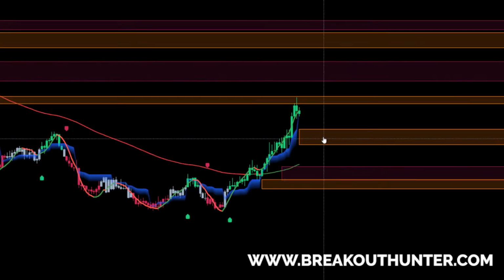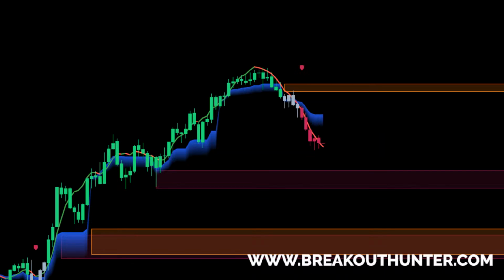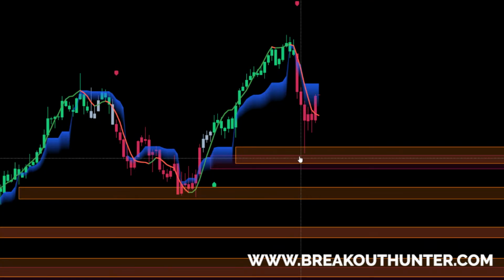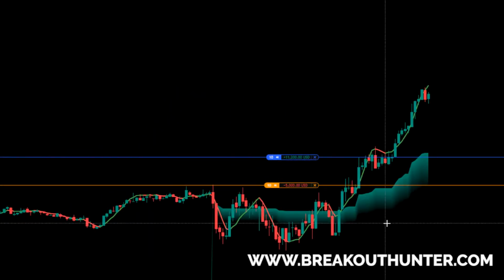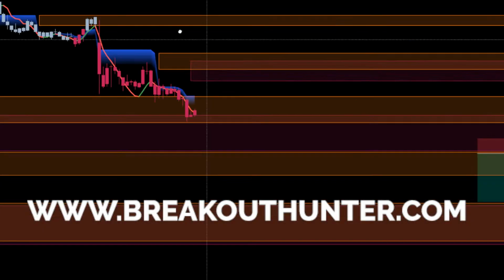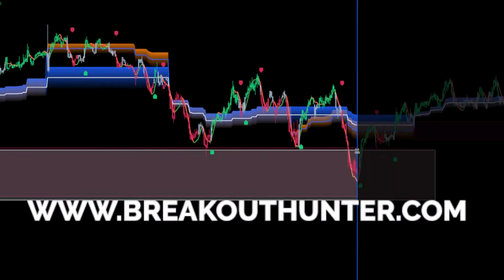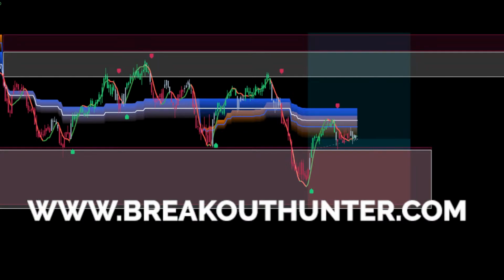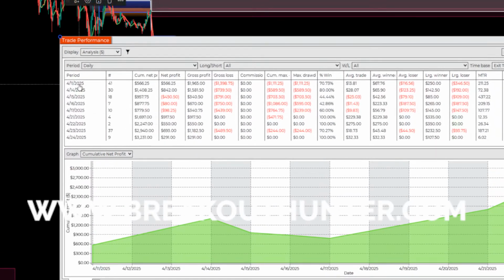Backtesting with the FLB new buy and sell signals.